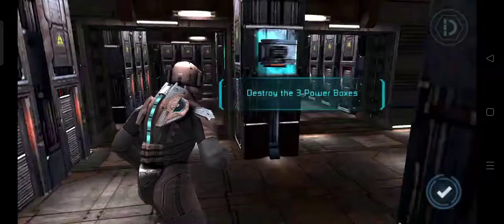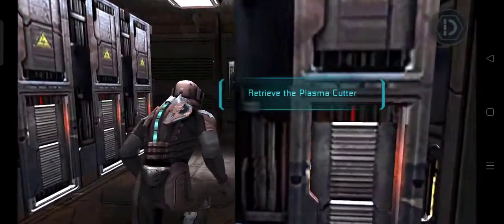Dead Space Walkthrough Part 1 ( CHAPTER 1 - Honorable Intention )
Game Difficulty - Easy
Android Gameplay